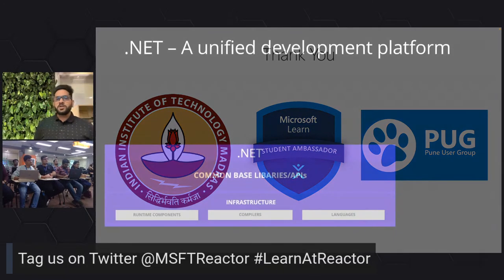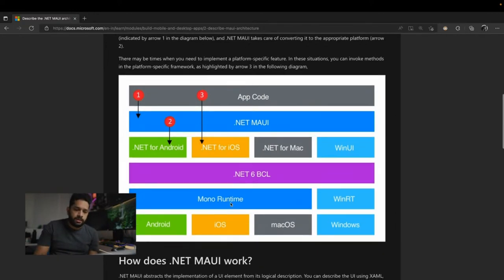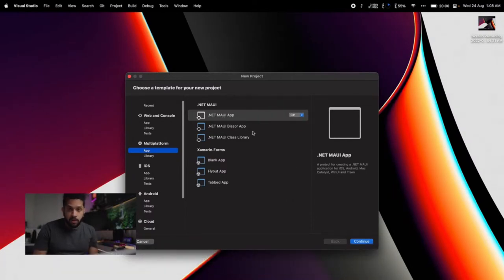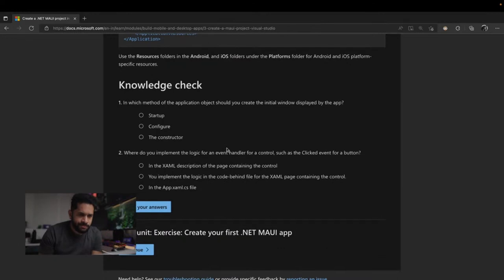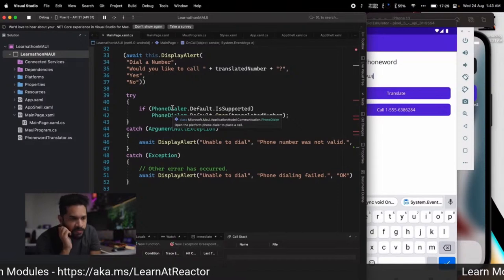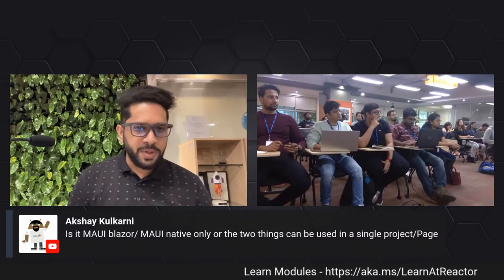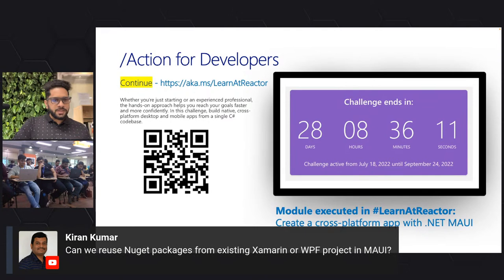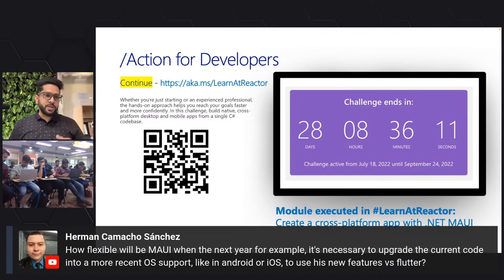Learnathon - Learn .NET MAUI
Whether you're just starting or an experienced professional, the hands-on approach helps you reach your goals faster and more confidently. In this Learnathon, build native, cross-platform desktop and mobile apps from a single C# codebase.

Learning with a community is the fastest way to learn anything!

Event Agenda:
10:00 AM:  Security / Machine setup
10:30 AM - 10:45 AM: Learnathon launch - Speaker: Nish
10:45 AM - 12:30 PM: Hacking & Learning
12:30 PM - 2:00 PM: Lunch / Networking

Speaker info:
Nish Anil
Nish is a Program Manager in the Developer Division (Community) at Microsoft. He knows about Azure Container Apps, Azd, Azure PaaS, .NET, and more! For the past few years, he has been helping developers build production-ready apps in Cloud-Native technologies and maintains the popular Architecture reference guides @
Twitter, GitHub, and Instagram: @nishanil

Vivek Sridhar
Vivek Sridhar is a technophile and an Open-Source contributor with around 15 years of experience in the Software Industry and works at Microsoft as Senior Cloud Advocate. In his previous role, he has mentored startups/developers, speaker at conferences/meetups for DigitalOcean as Senior Developer Advocate, Co-Founder / Chief-Architect of NoodleNext Technology. He was also heading DevOps and QA at BlackBuck and was a DevOps Solution Architect at HCL (Australia) in client engagement. Vivek started his career with IBM Rational (India Software Labs) as a Software Developer.

[eventID:16744]